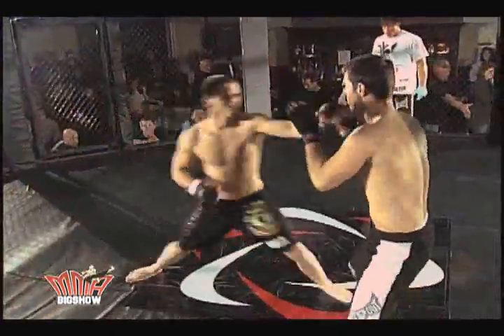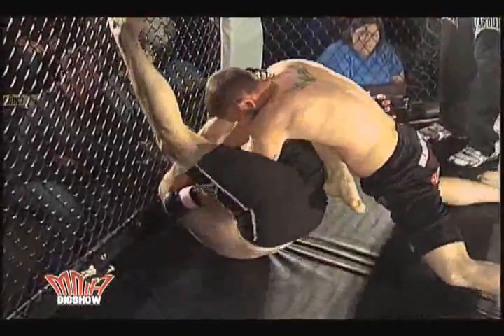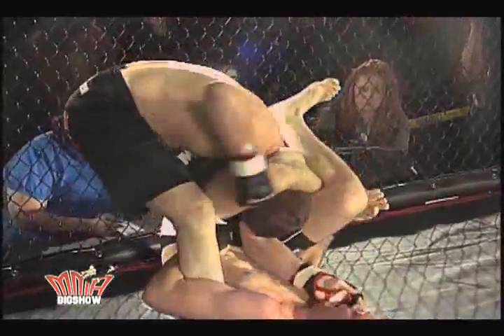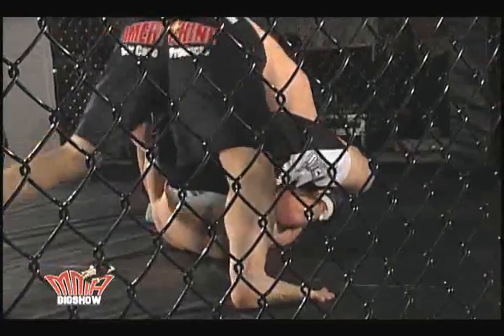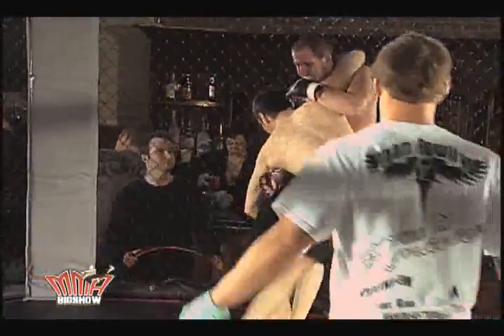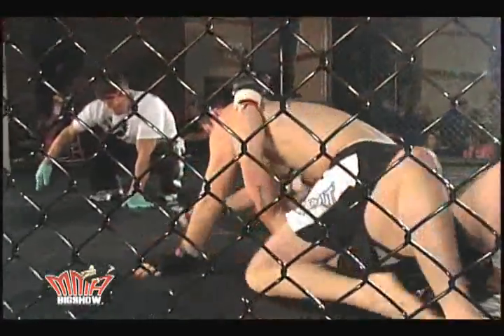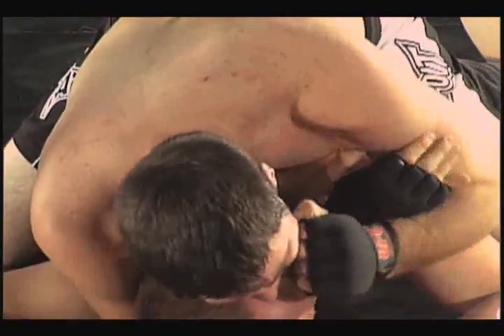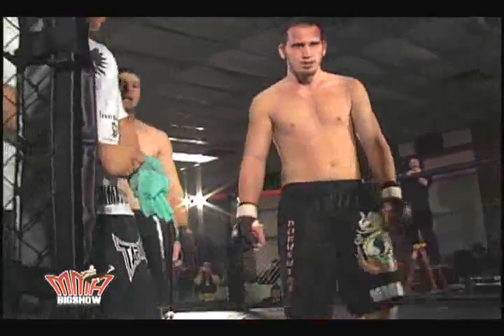Shimmers2 - Chris Annes vs Colt Helton